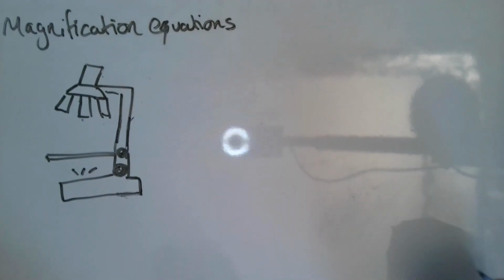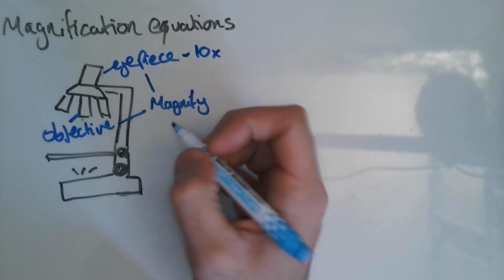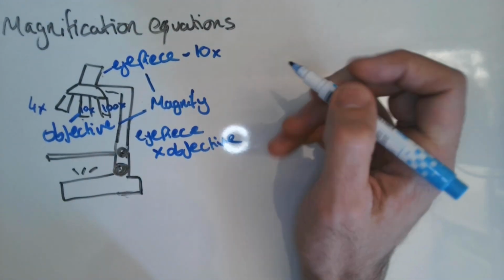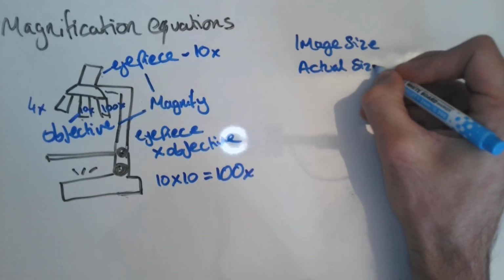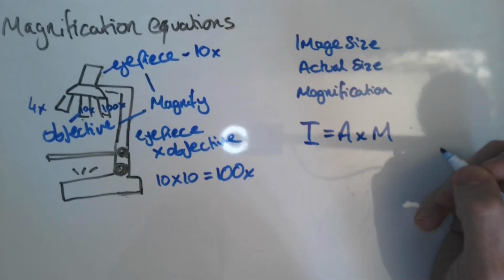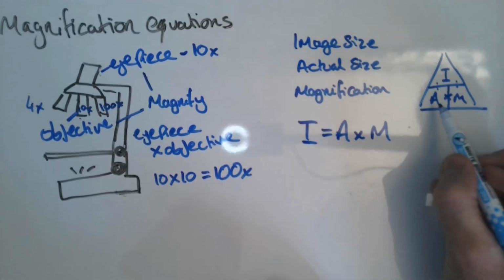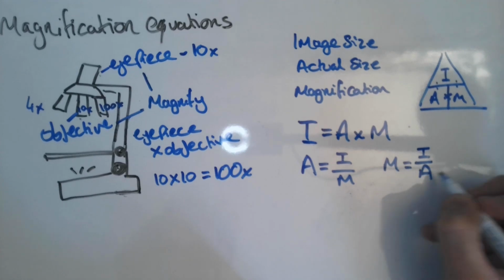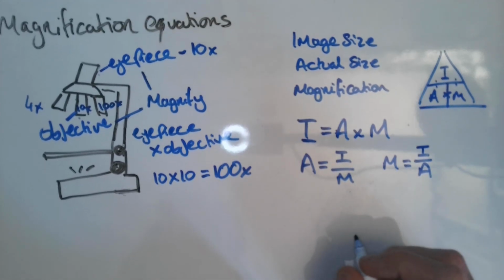Magnification Equations (GCSE)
A short video covering the two magnification equations needed at GCSE level.